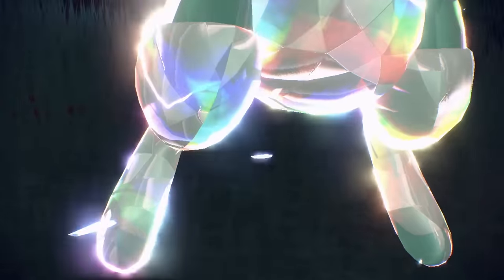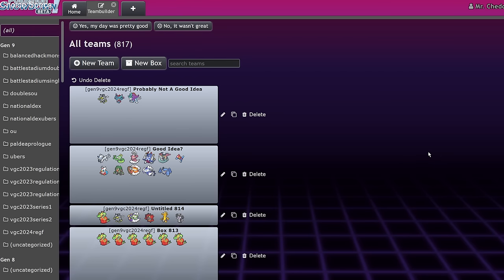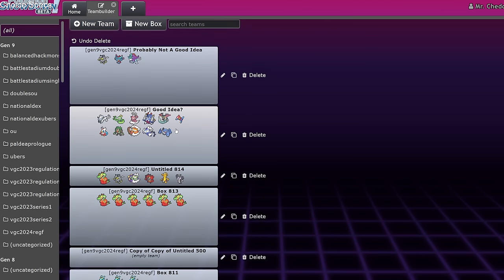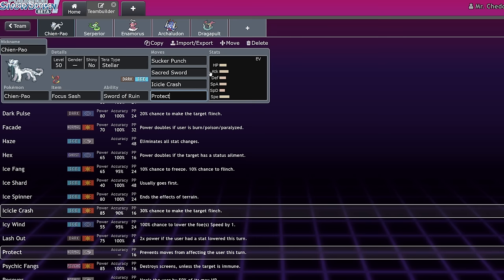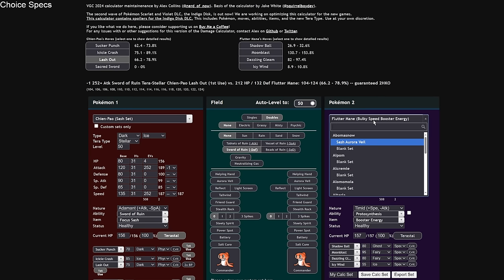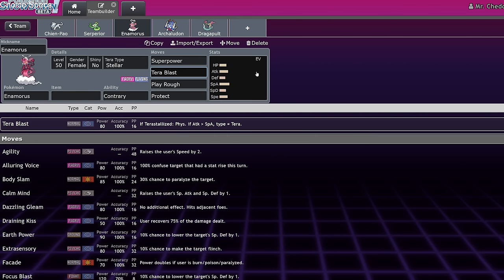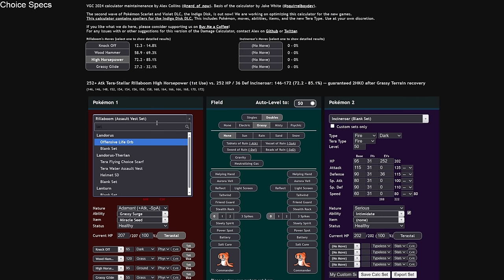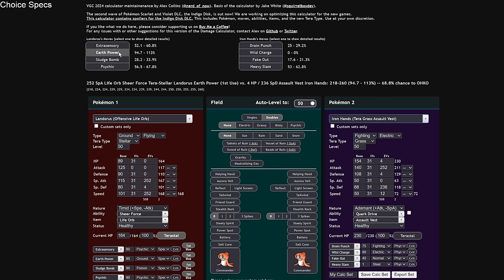Is STELLAR TERA Actually That BAD?